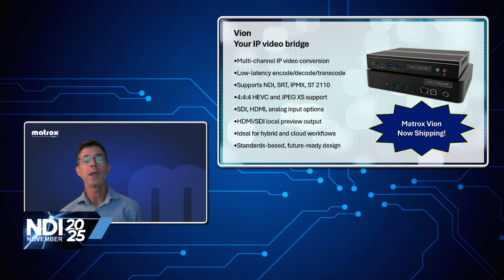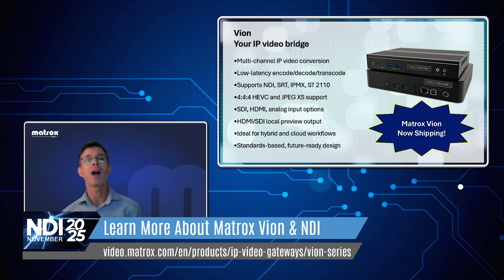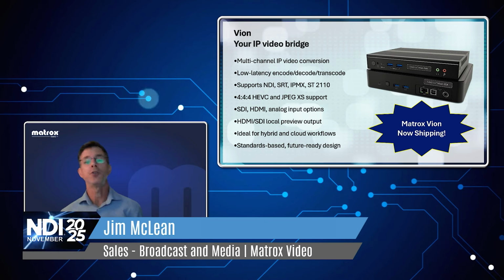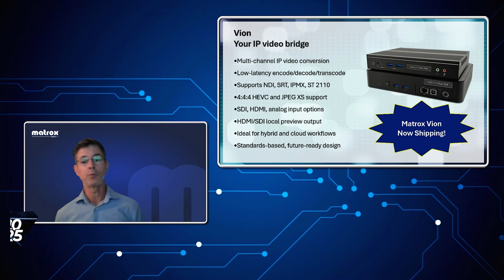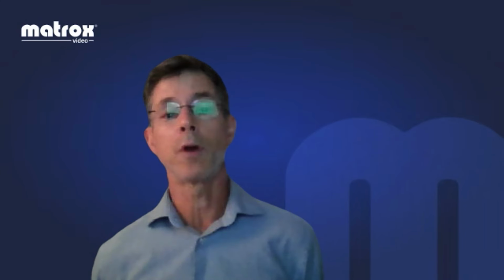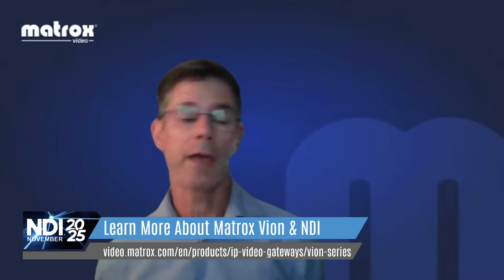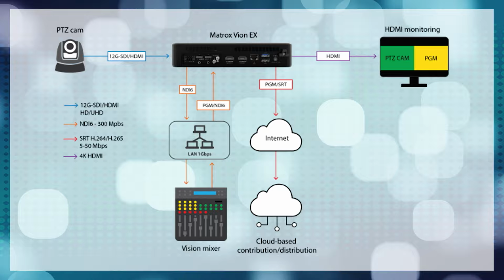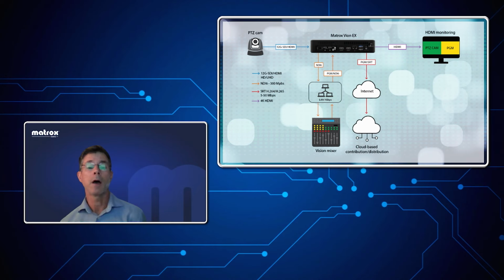How Matrox Vion Solves NDI Integration Challenges in 2025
Join Dan Hirshorn (Broadfield Sales Engineering) and Jim McClean from Matrox Video as they unveil the Matrox Vion – the flexible multi-channel IP gateway that's changing hybrid broadcast and AV-over-IP workflows during NDI November 2025.
Discover how Vion acts as a powerful bidirectional conversion hub:

Convert NDI inputs to SMPTE ST 2110, SRT, SDI, HDMI, and more (and vice versa)
Simultaneous multi-stream encoding/decoding in a single unit
Bridge NDI ecosystems with traditional broadcast infrastructure
Perfect for live production, corporate AV, remote contribution, and hybrid facilities
Part of Matrox's complete IP ecosystem including Convert IP (baseband ↔ IP) and Monarch Edge encoders/decoders